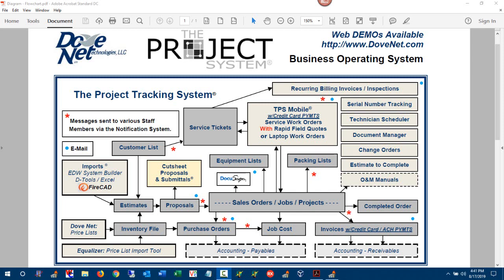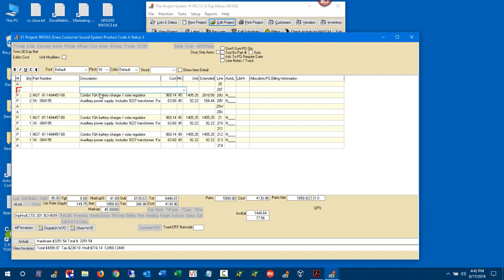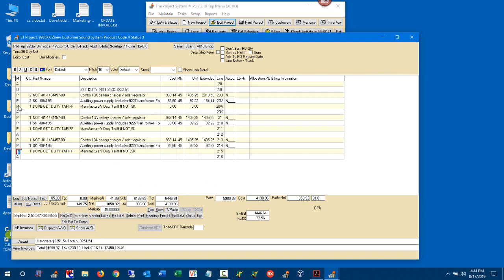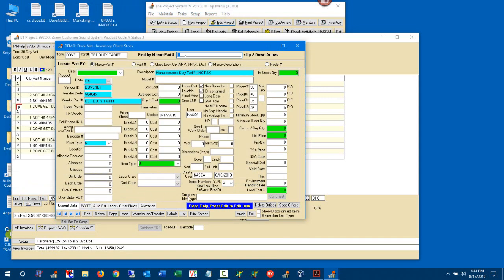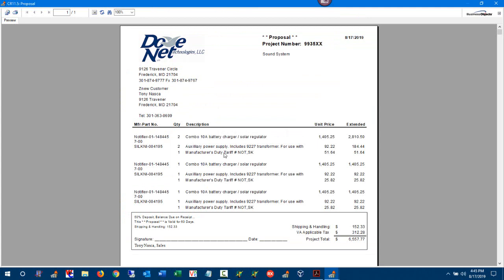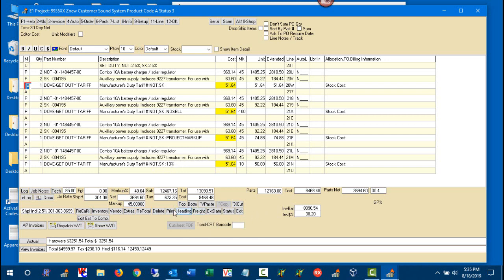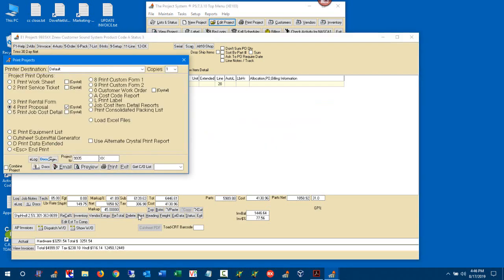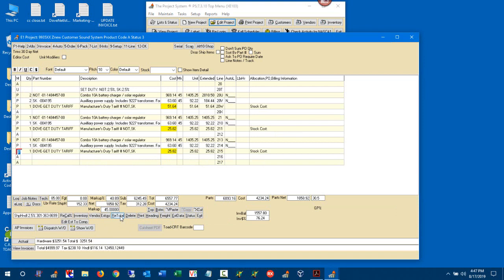Duty Tariff Module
This module lets you declare various manufacturers Duty Tariff Rates and then the system will automatically calculate the Tariffs bases on those declarations.